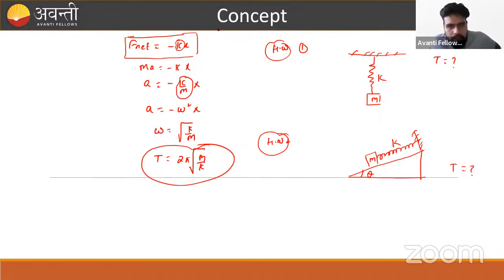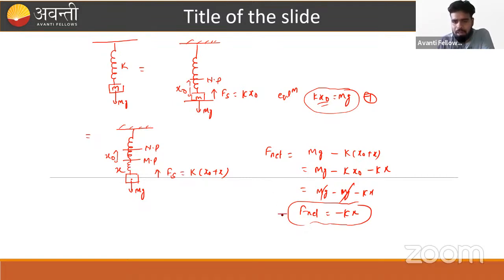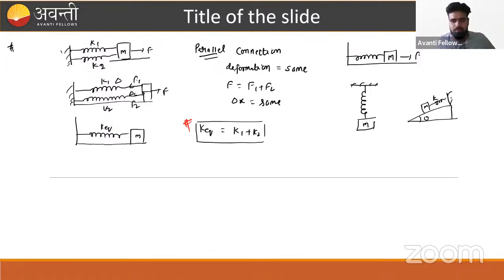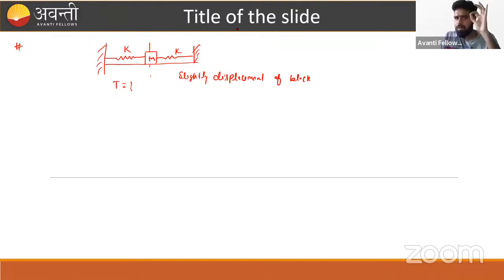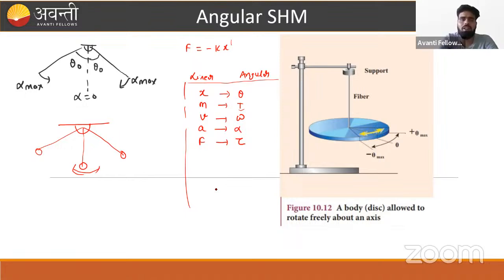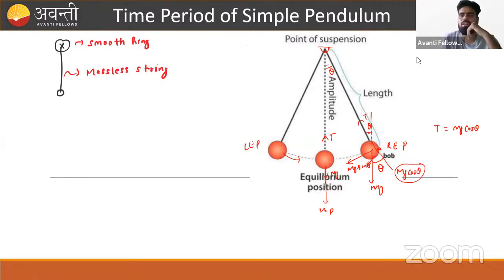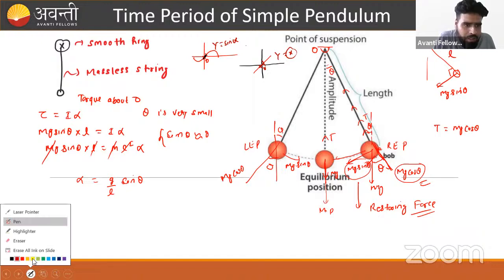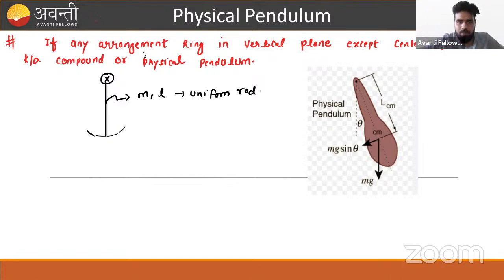OSCILLATION (Lecture 4)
Angular SHM, Superposition of two or more shm